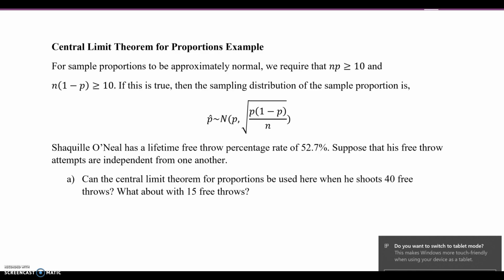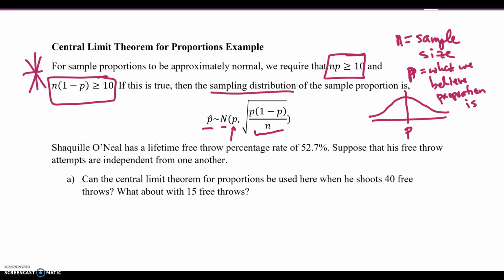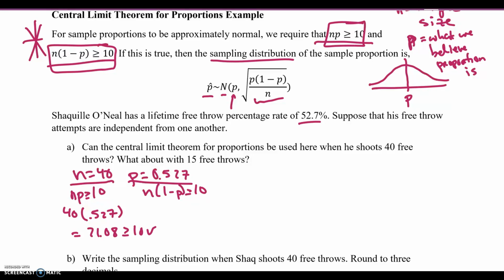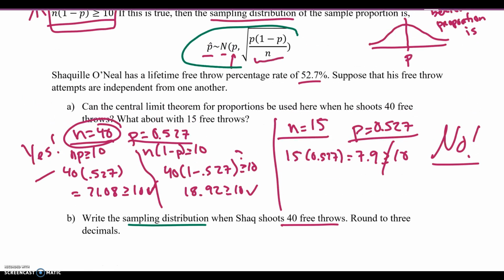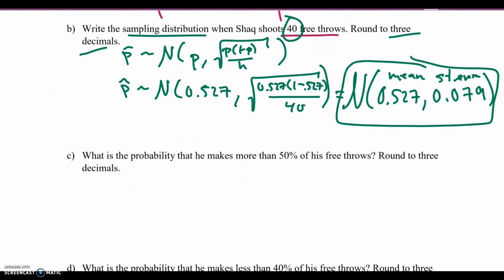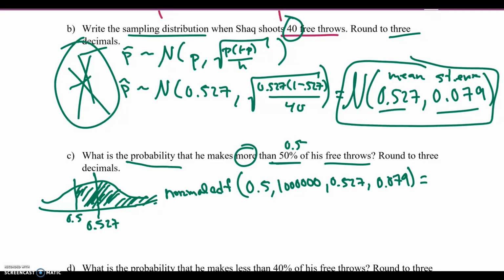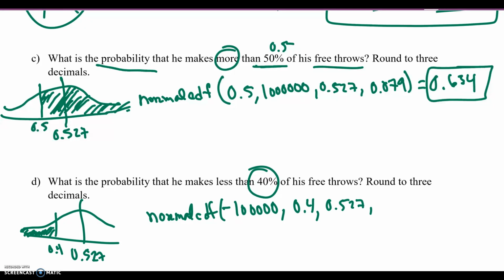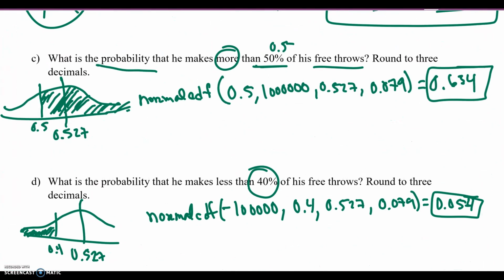Math 119: Central Limit Theorem (CLT) for proportions